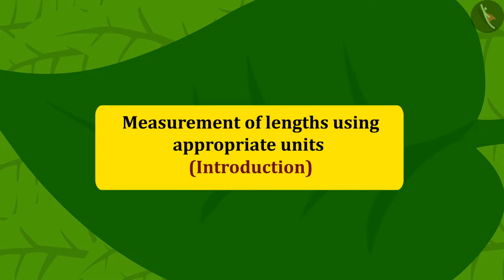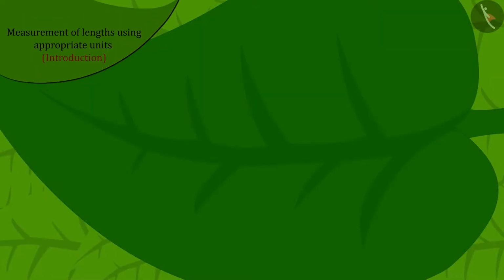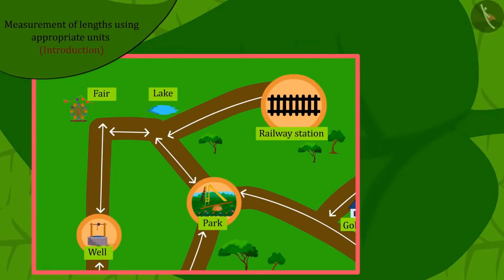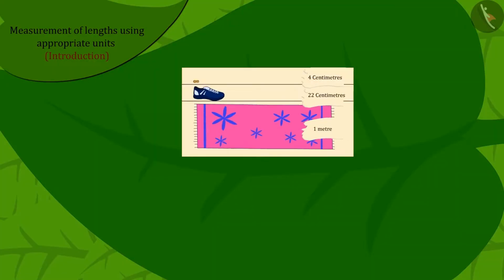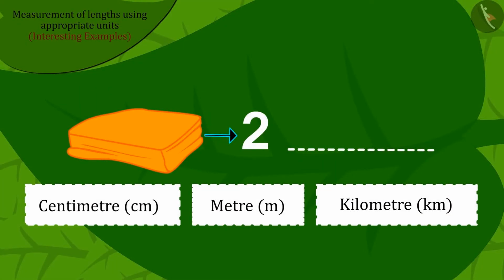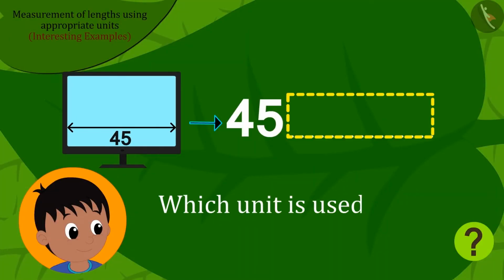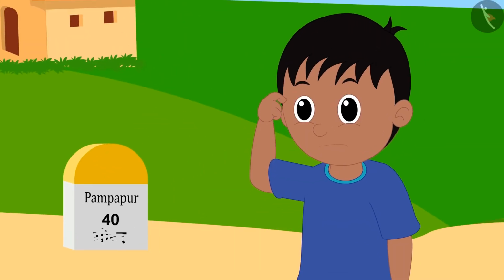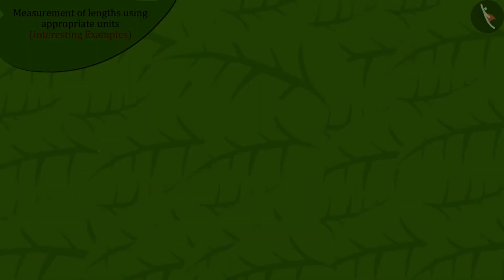Long and Short - Intro to Measuring of length 2nd video - CBSE Math Magic - Chapter 4 - Class 3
This video introduces to measuring of length using standard units. This is diksha video uploaded for the benefit of students of class 3 studying in CBSE Schools.